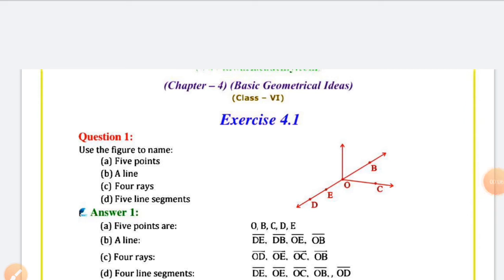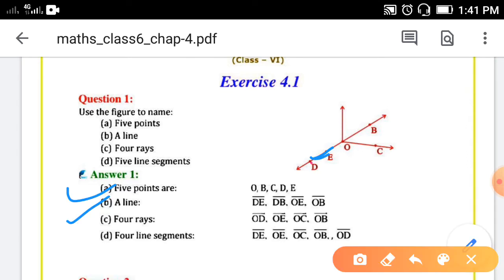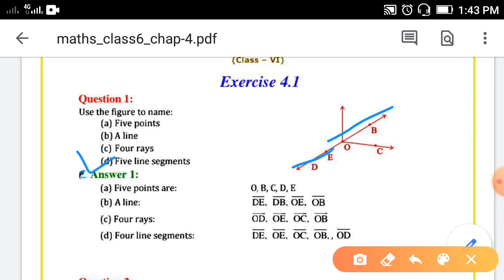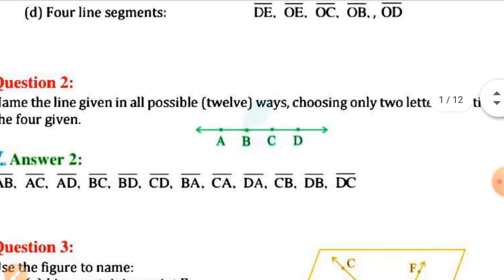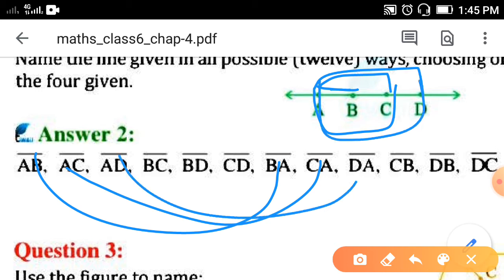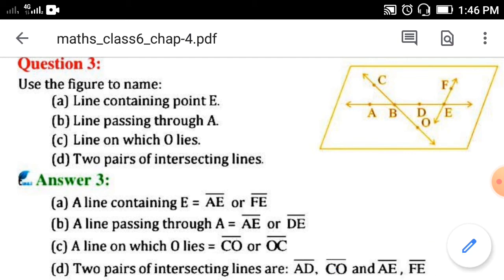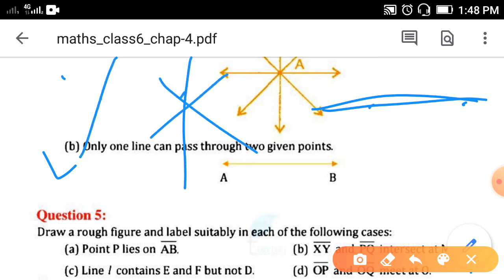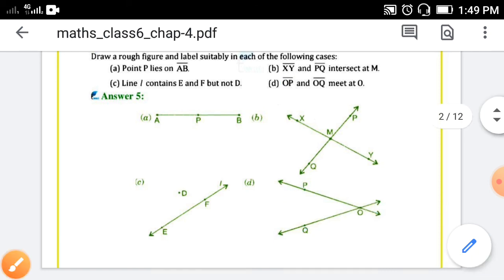STANDARD:-6 SUBJECT:-MATHS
MATHS